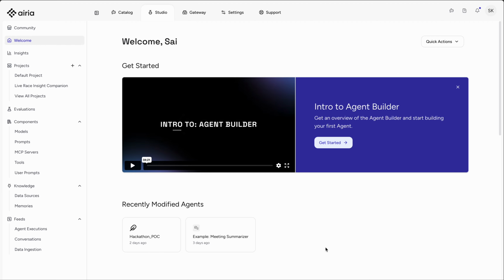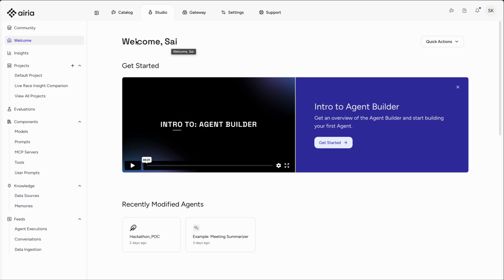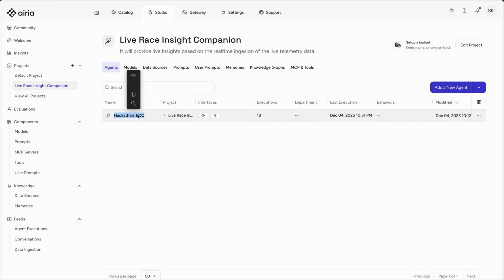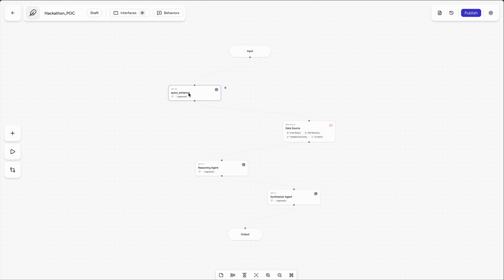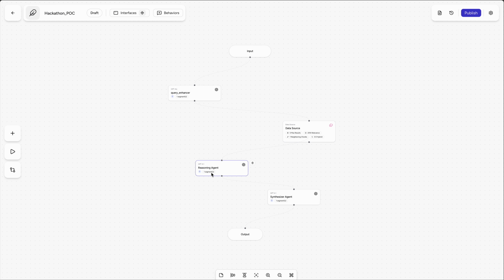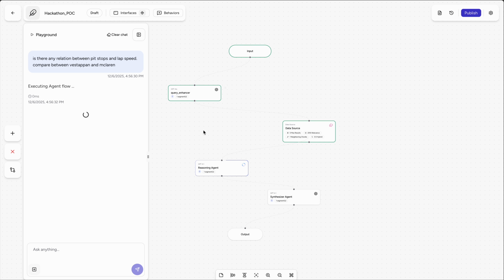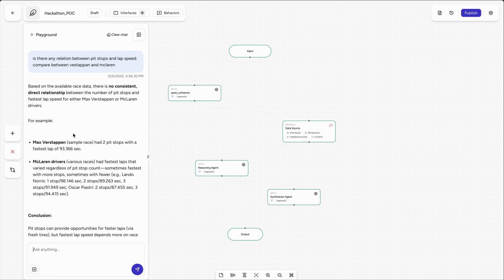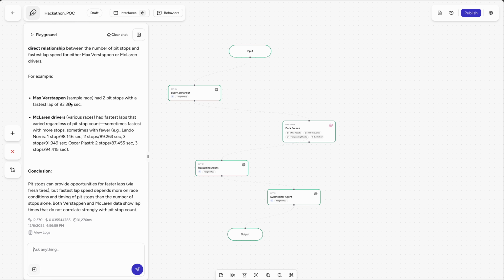Live Race Companion - AIRIA | abudhabi-hackathon-2025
Airia hackathon Project

It works as a Live companion to the viewers where they can actually ask questions like why this player is slowing down at each lap or why does that player had to go for pit stop. The companion would be getting the Live telemetry data. It will then describe the solution in simple terms.